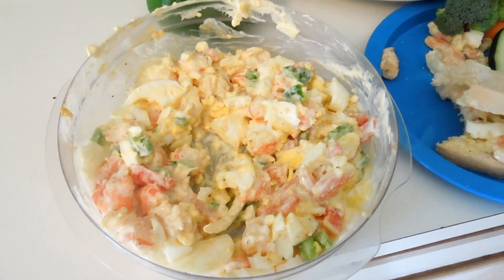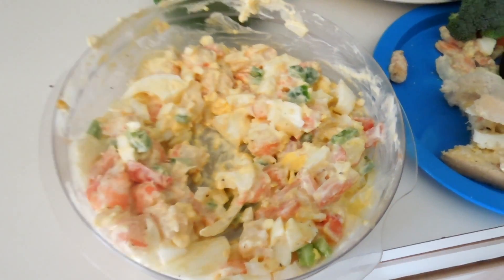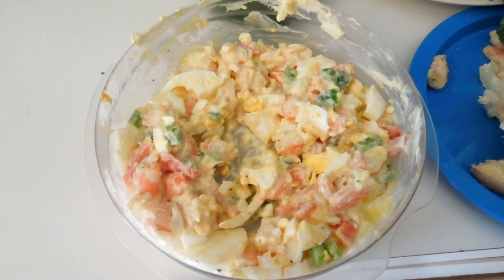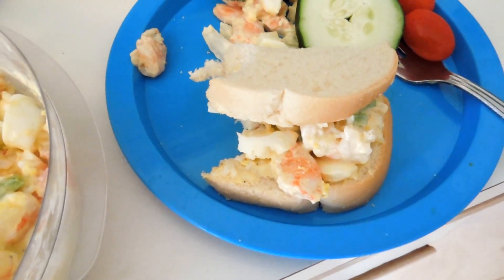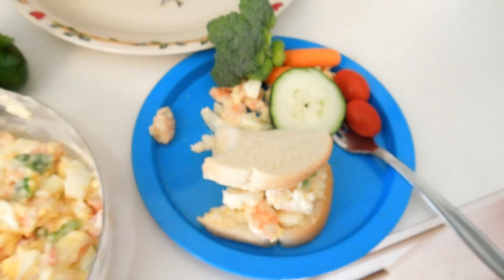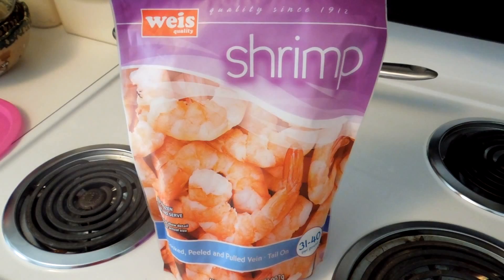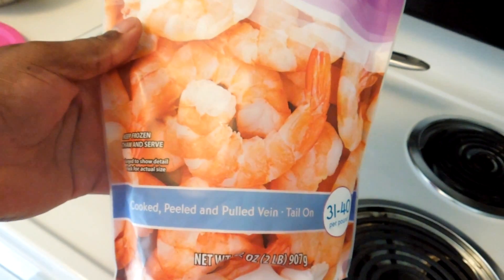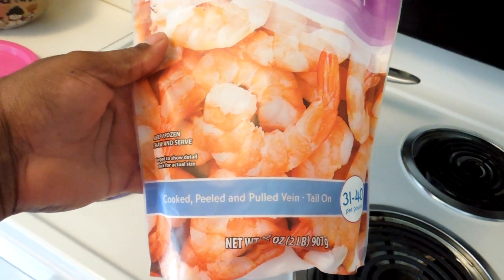Homemade Shrimp Salad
American Cuisine